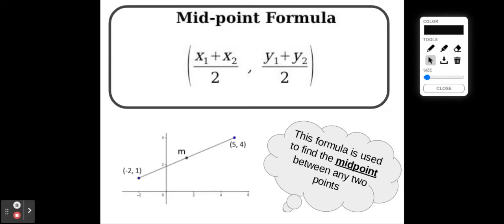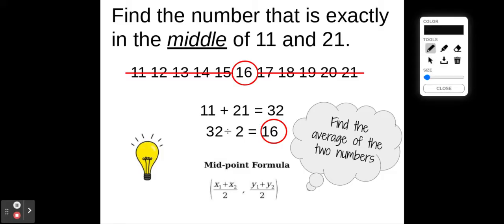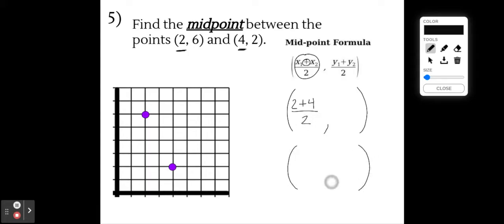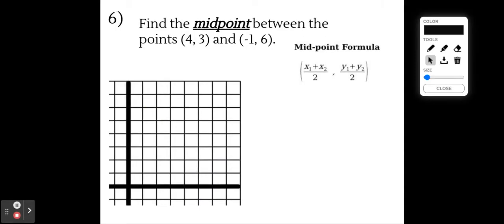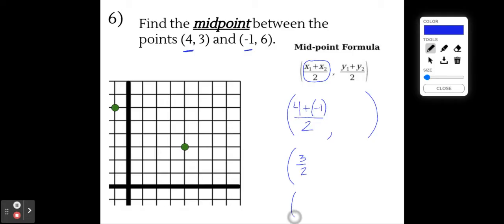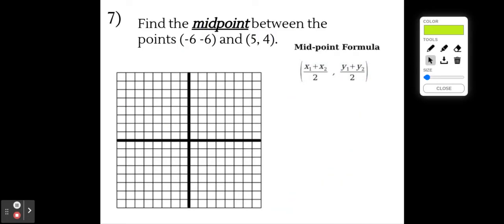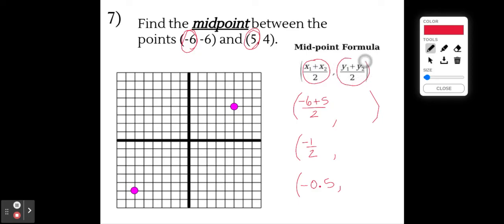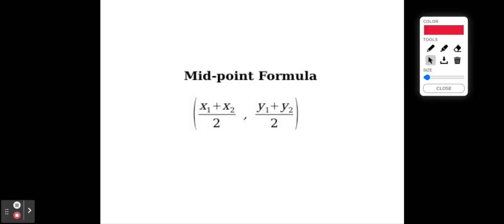10-1B Mid-Point Formula